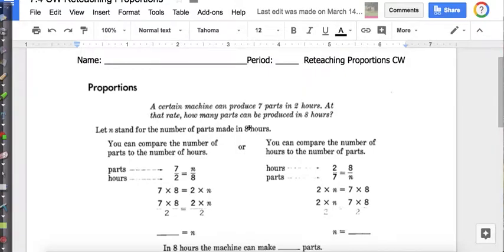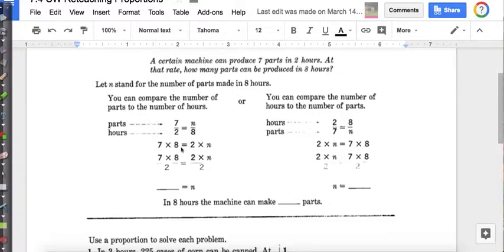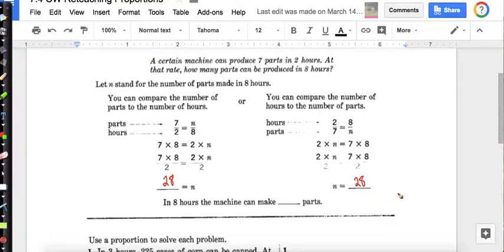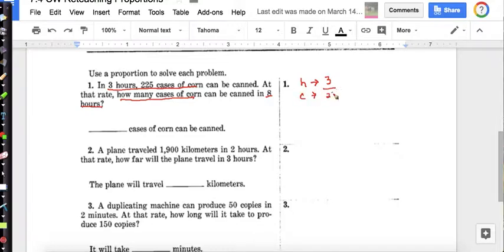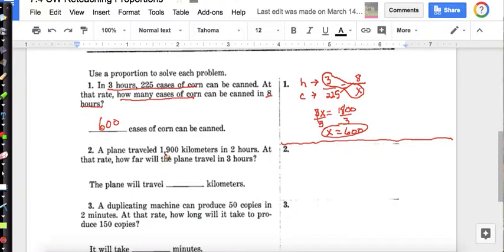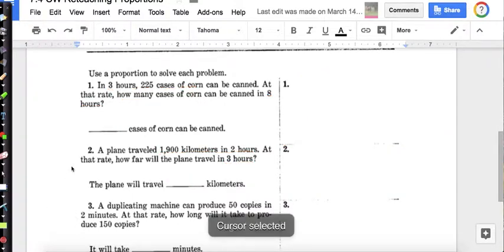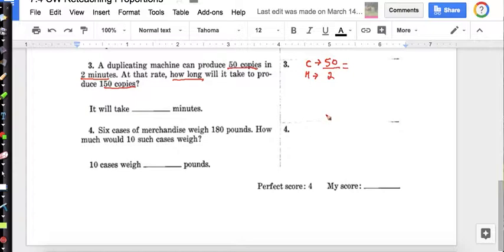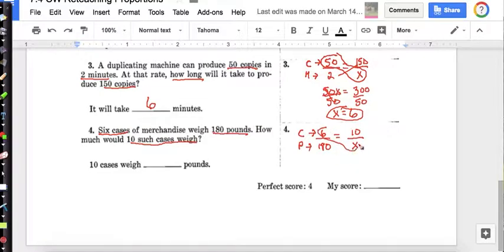Re-Teaching Proportions CW